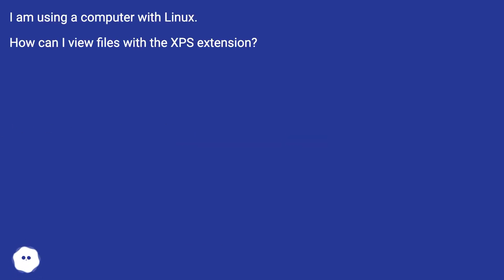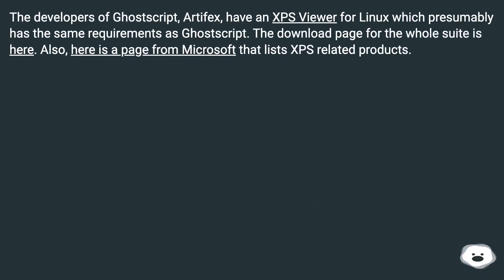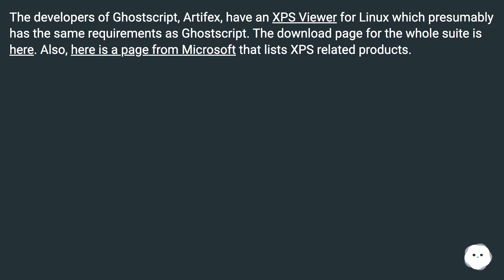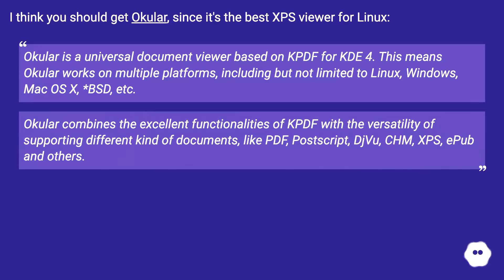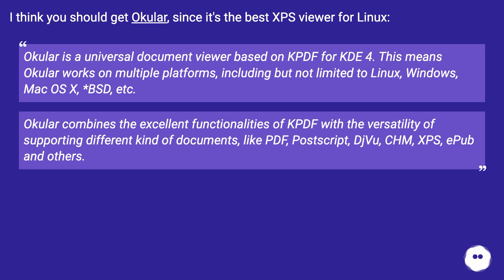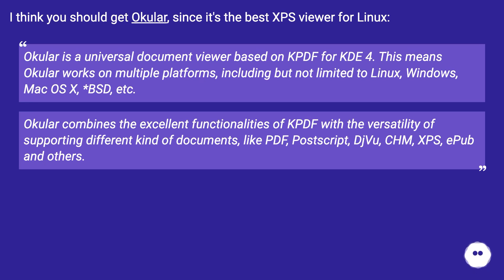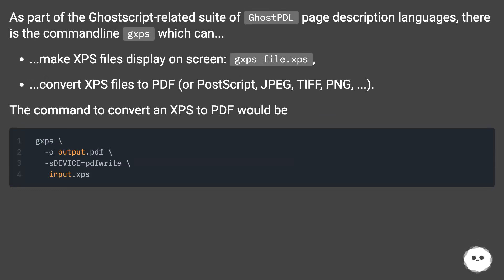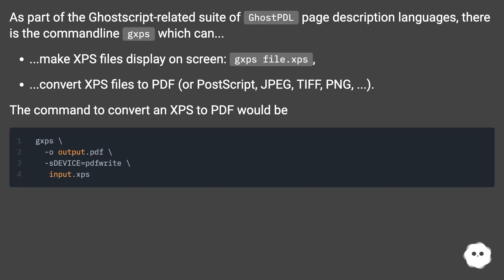XPS viewer for linux?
Chapters
00:00 Xps Viewer For Linux?
00:10 Accepted Answer Score 5
00:28 Answer 2 Score 5
01:03 Answer 3 Score 1
01:31 Answer 4 Score 3
01:40 Thank you